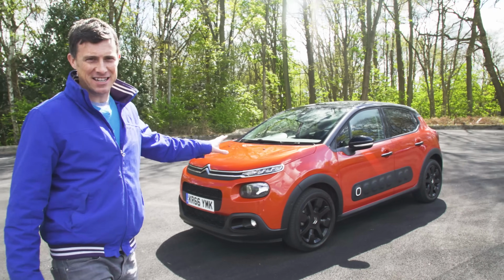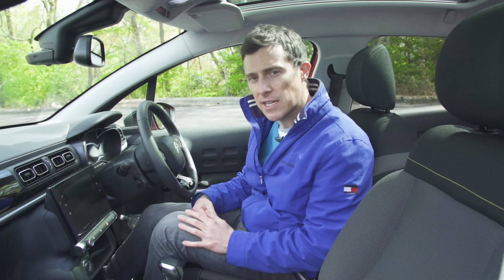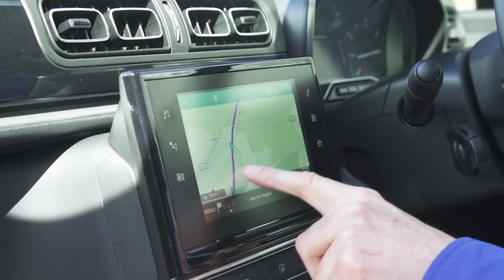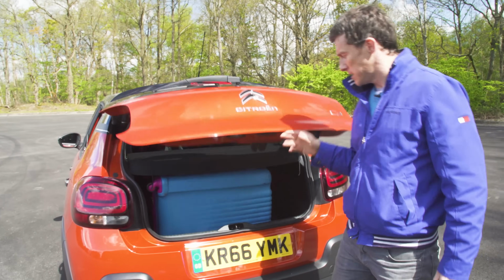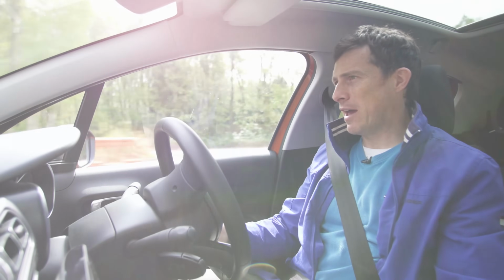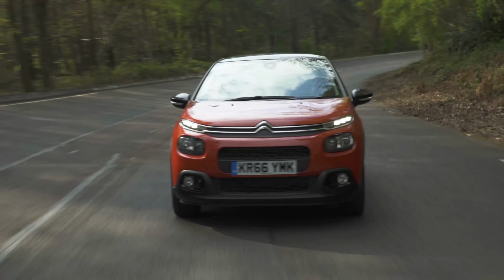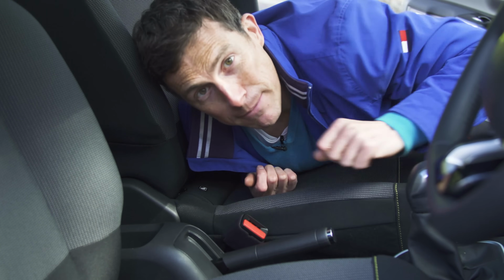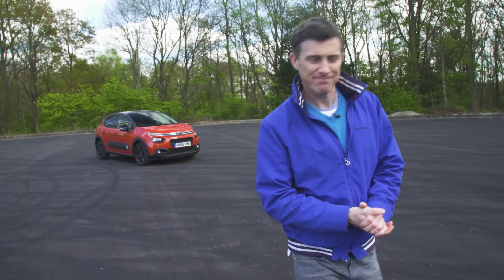Citroen C3 2018 in-depth review | Mat Watson Reviews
It takes something unusual to stand out from among the supermini masses, but the Citroen C3’s bold look attracts plenty of attention. Love it or hate it, Citroen deserves credit for trying something different - and not just for the way it looks. This is a supermini set up for comfort rather than sportiness, which means it offers buyers something completely different from the likes of the Ford Fiesta. But how good is it? Find out in my full in-depth review.